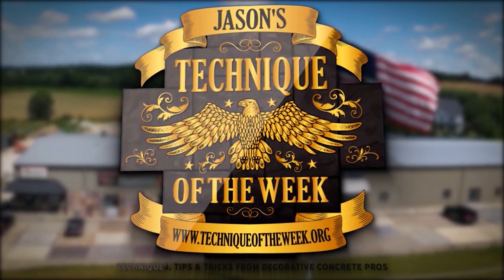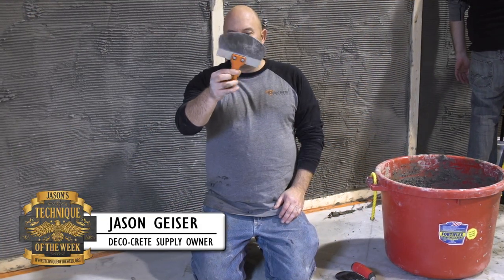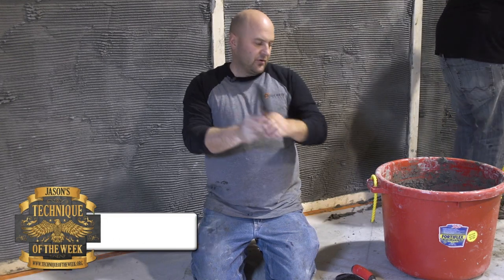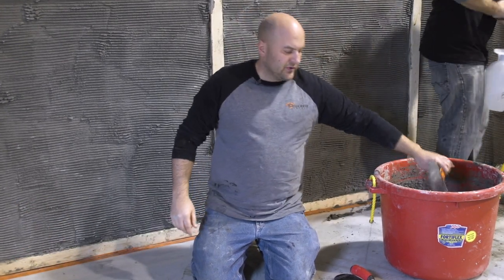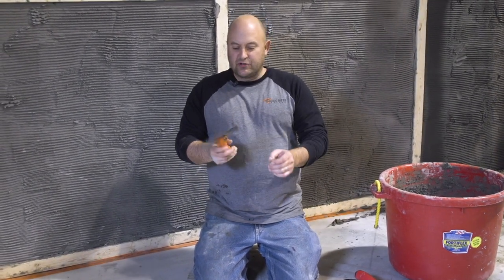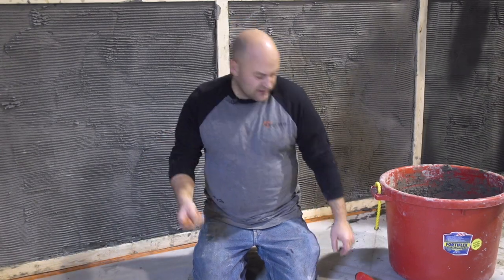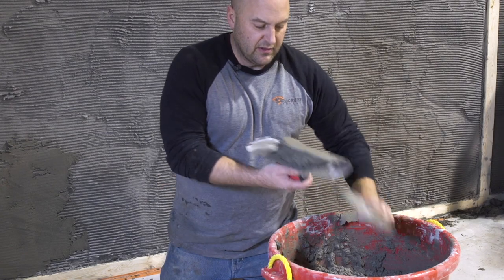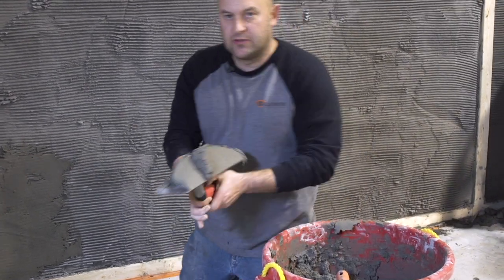Quickly Apply Vertical Concrete Mix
For this week's Technique of the Week, Jason shows you how to quickly apply vertical mix using a bucket scoop!